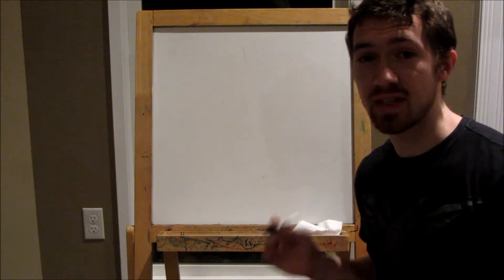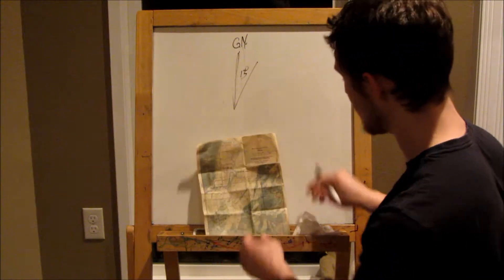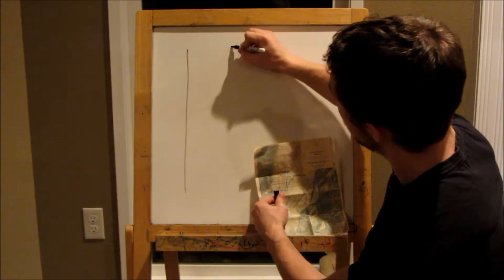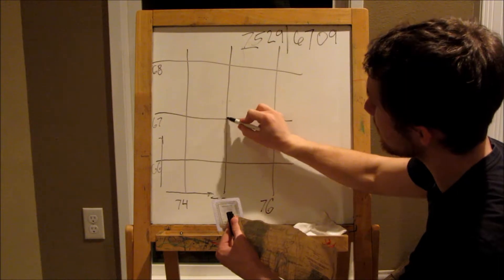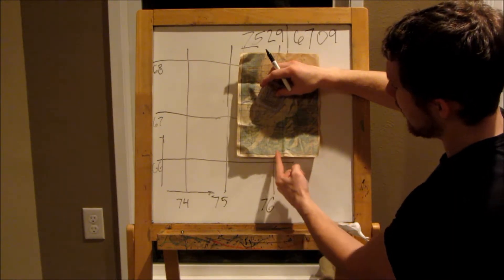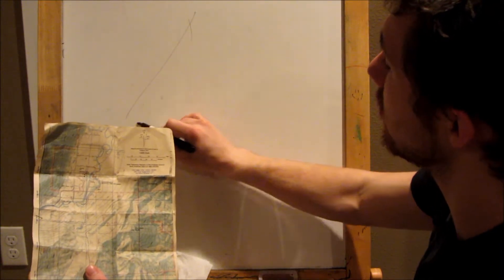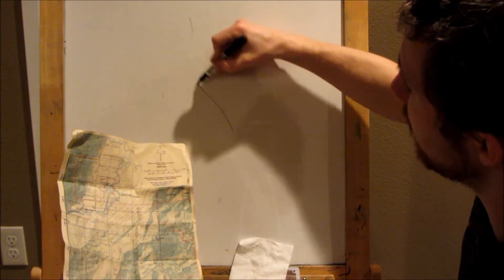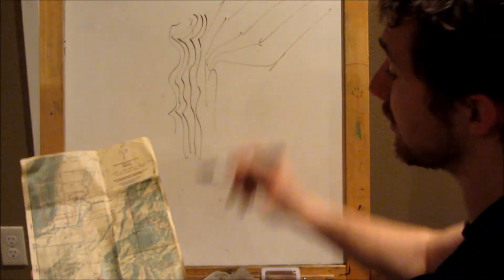Introduction to Land Navigation Terminology and Concepts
We take a basic look at land nav, going over declination, grid lines and using a protractor or grid reader to position a spot on the map. We also go over topographical lines and a basic introduction to their meaning.